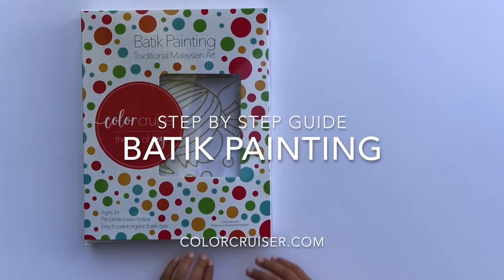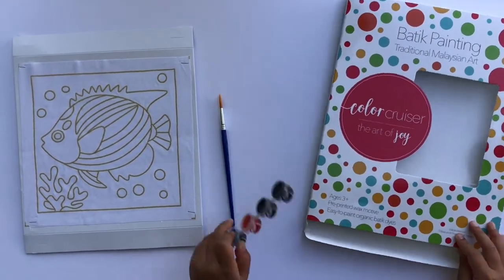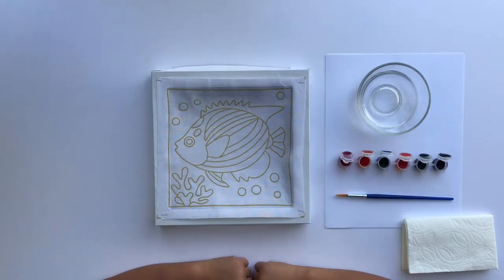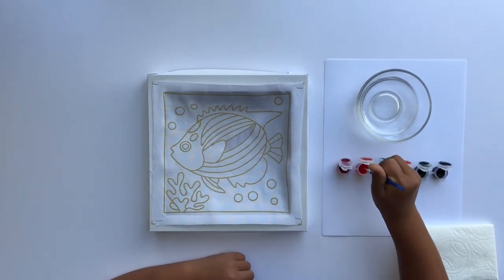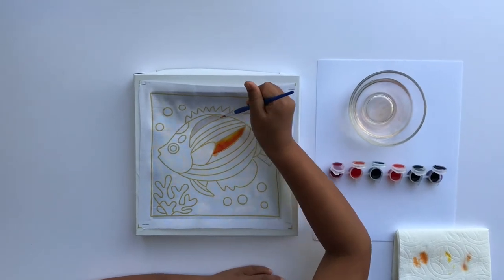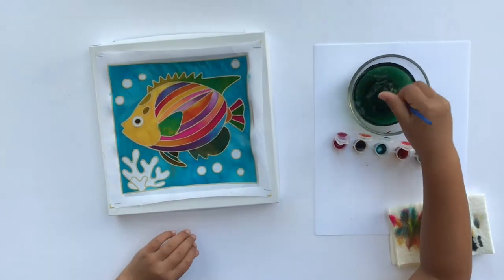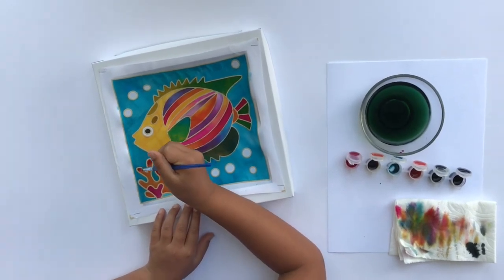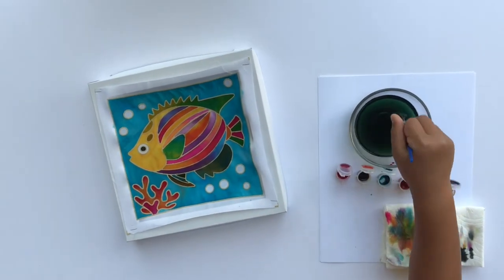Batik Fish Painting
Experience the unique art of batik painting with this Batik Kit from Color Cruiser. Kids and adults will love painting this fish. It's fun, creative and relaxing. This kit comes with a batik wax template, a paint brush, a set of 6 non-toxic paint dyes and a palette. Appropriate for ages 3-99.